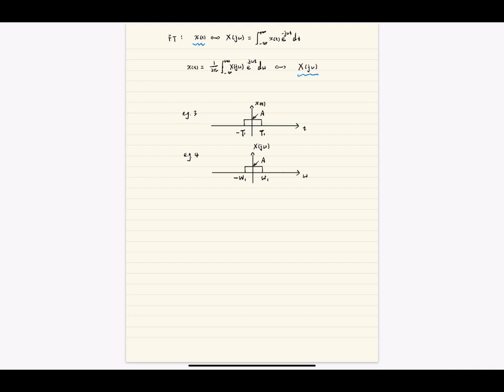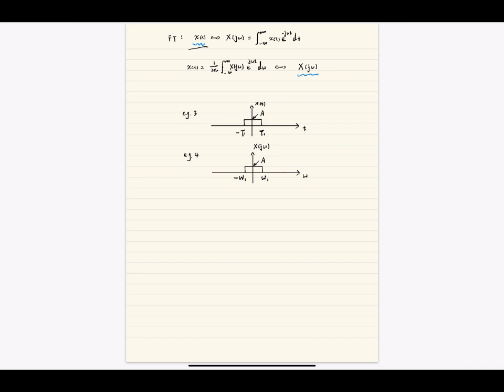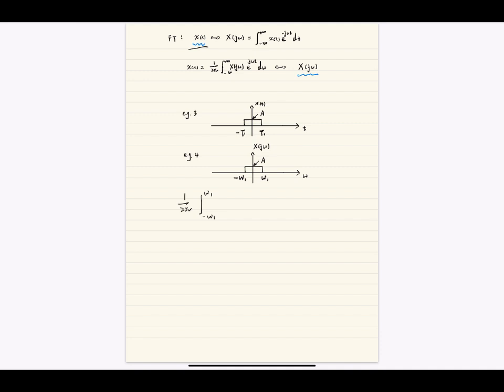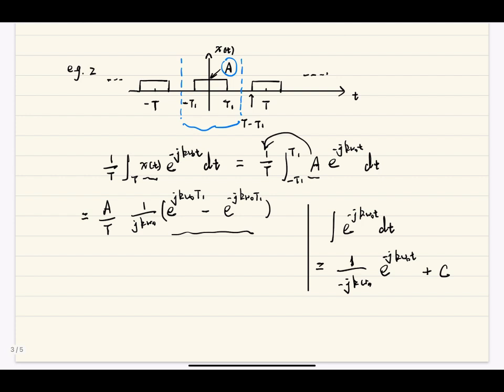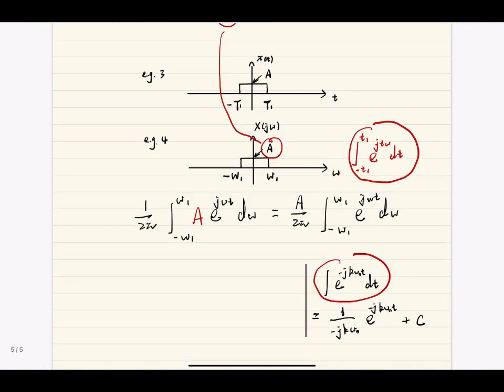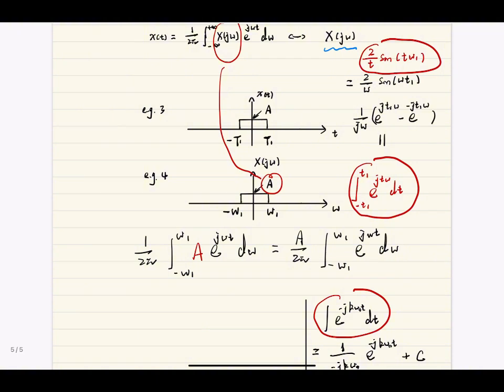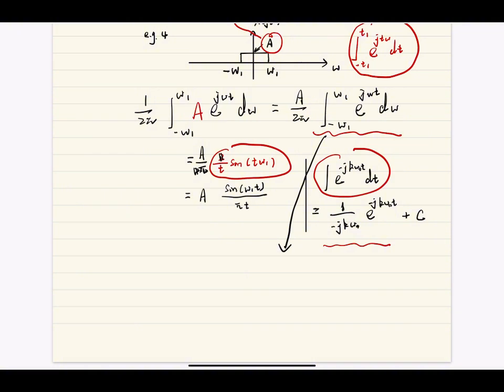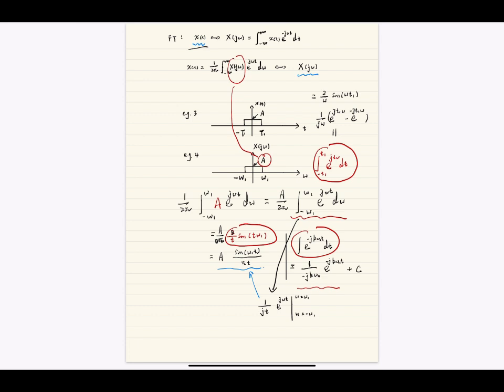傅里叶变换（连续时间信号）简介｜Signals and Systems 基础回顾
本视频介绍连续时间信号中的傅里叶变换（Continuous-Time Fourier Transform, CTFT），
内容覆盖《信号与系统》课程中关于傅里叶变换的核心概念与典型计算方法。

课程匹配说明：
本视频内容与澳门科技大学（Macau University of Science and Technology）
本科《信号与系统》课程大纲中
“连续时间傅里叶变换（CTFT）”相关部分高度匹配，
但不隶属于任何官方课程或教学安排。

参考资料：
- Signals and Systems (A. V. Oppenheim et al.)
- Continuous-Time Fourier Transform  (CTFT)

说明：
本视频为个人学习整理与公开教学分享，
不涉及课堂录音、考试试题或任何内部教学资料。